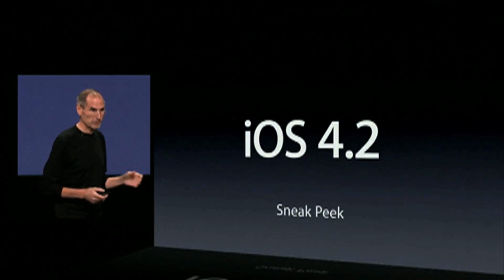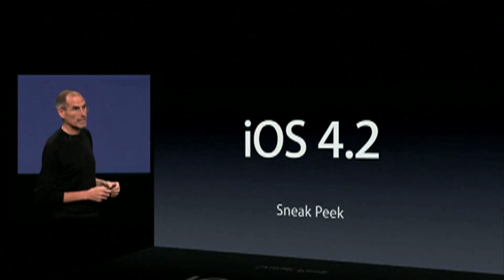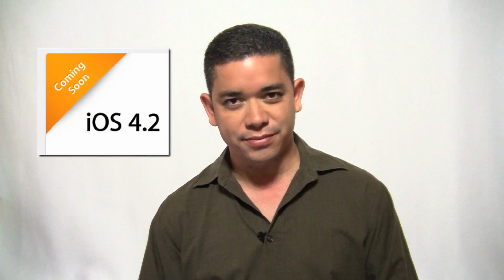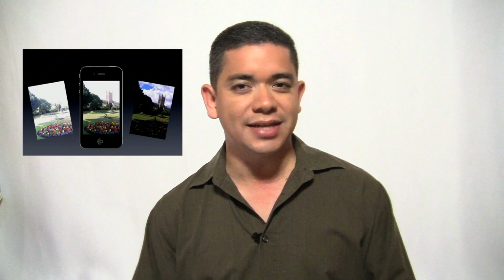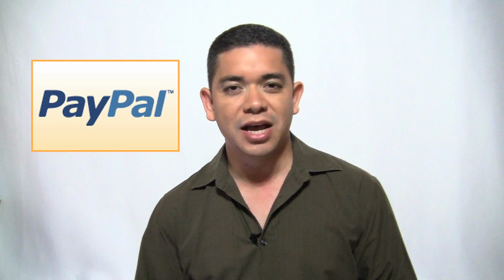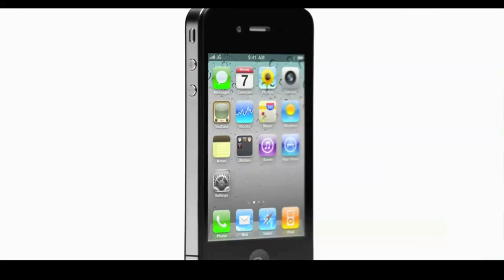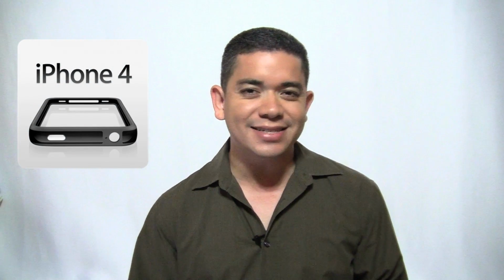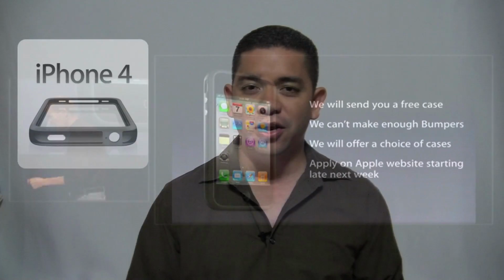pocketnow's Weekly iReview 03Oct10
Watch this week's iReview as we go through iOS 4.2 beta, Paypal's new iOS app services, the final day's of Apple's iPhone 4 case program and our thoughts on how Ping is really lacking. All this and more after the break